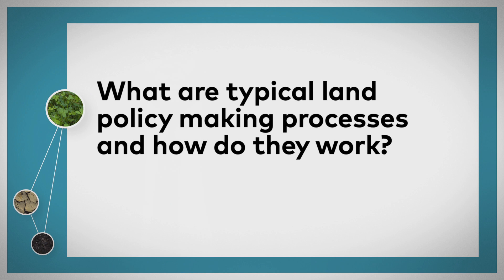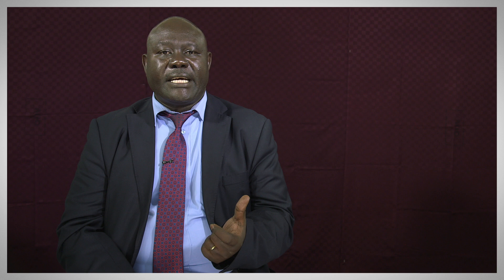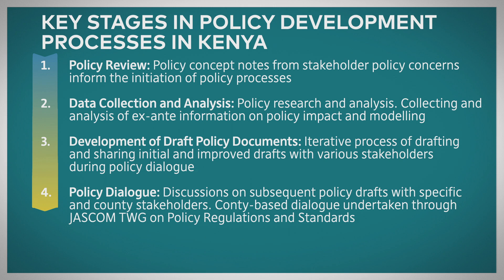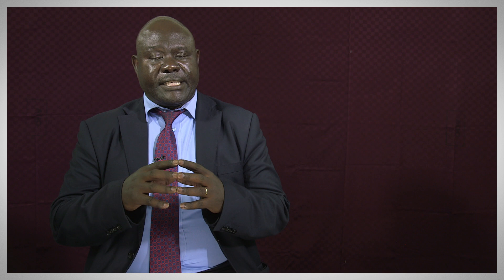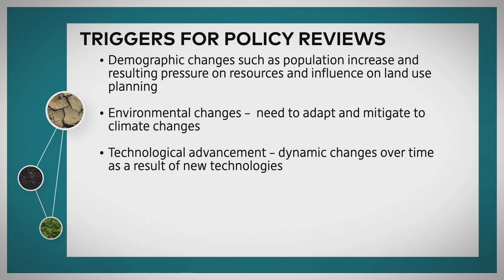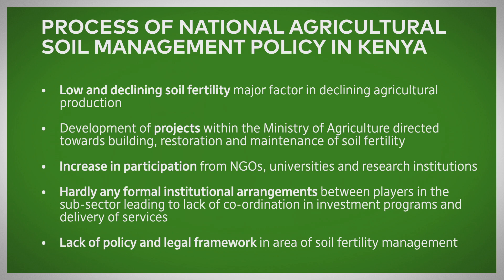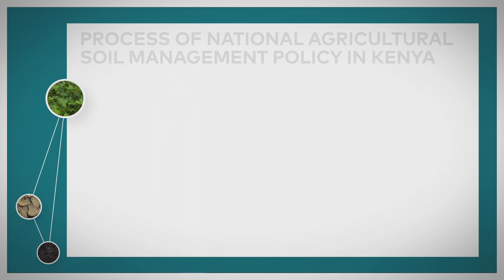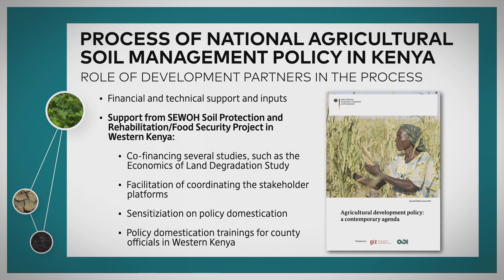MODULE 3: What are typical land policy making processes & how do they work? (EN)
Presented by Shadrack Mutavi, Senior Policy Advisor in GIZ Agriculture and Rural Development, Kenya